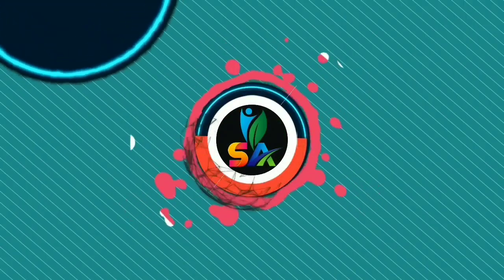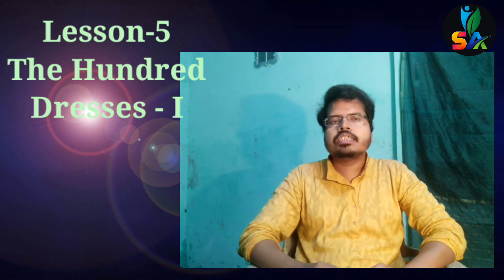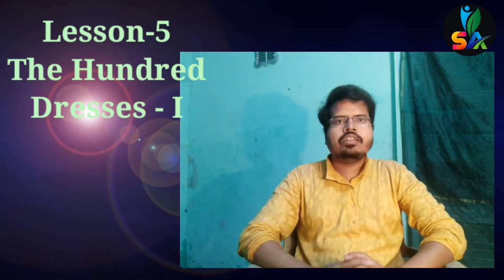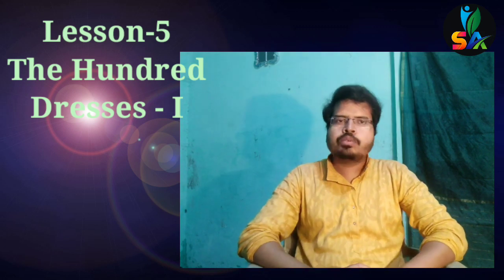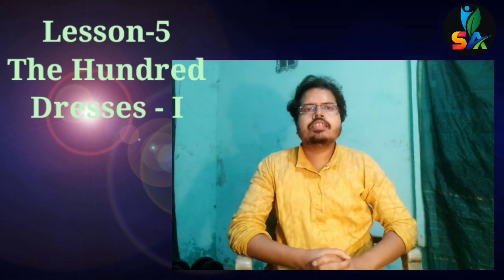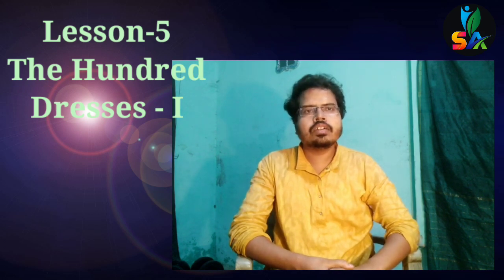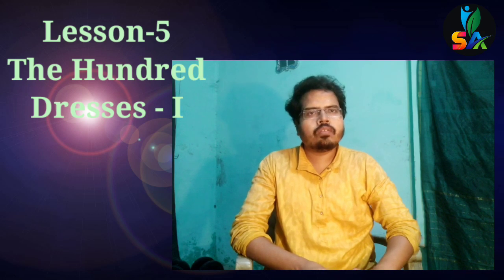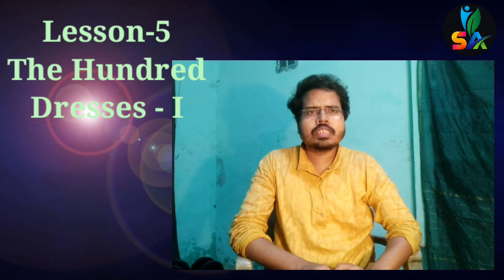The Hundred Dresses l Class 10 l summary in Hindi l Hindi explanation l class 10 English chapter 5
Hello students,
I welcome you in my YouTube channel Study Ambition. I determine to teach you for CBSE English, Maths , Science and Social science.
English literature , Grammar , English speaking course , graduation and competitive exams.
In my channel I will cover class 10 English literature and language, first flight, footprints without feet and grammar.
Science; physics, chemistry Social science and Mathematics
In my channel I will cover class 9 English literature and language, moments, beehive and grammar.
Science; physics, chemistry Social science and Maths
Class 11 English core and grammar
Class 12 English core and grammar

Hello students,
In this video I explained class 10 English First Flight Chapter 5 CBSE in Hindi and easy English explanation

class 10 English chapter 5 The Hundred dresses-I, First Flight Hindi explanation ICBSE
I easy Explanation I Hindi and English
Class 10English First Flight Lesson 5 The Hundred dresses-I,
Class 10 lesson 5 The Hundred dresses-I,
Class 10 lesson 5 The Hundred dresses-I First Flight,
The Hundred dresses-I class 10English First FlightChapter 10CBSE,
Study Ambition class 10 English First Flight Chapter 10 CBSE,
First Flight 5 chapter Hindi explanation,
The Hundred class 10 English lesson 5 CBSE,
The Hundred dresses-I Hindi explanation,
English class 10 lesson 15 CBSE,
Class 10 English the hundred dresses I in Hindi,